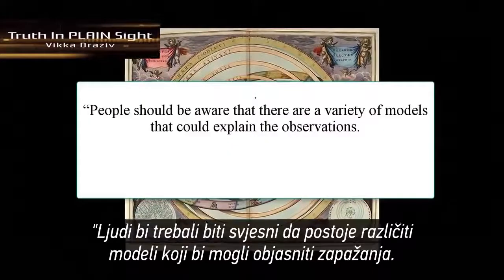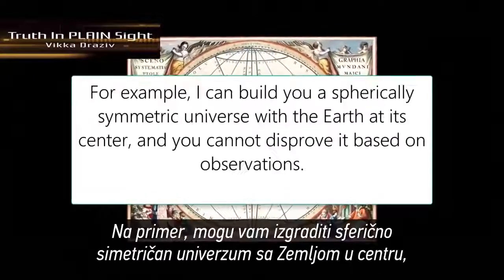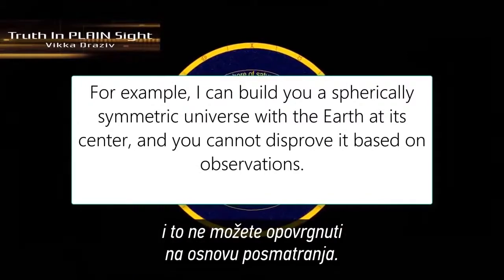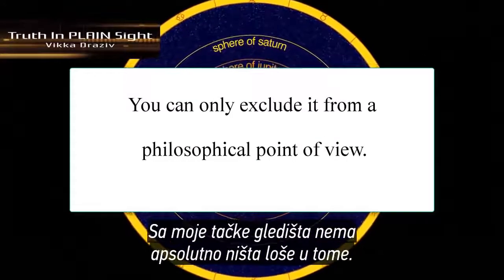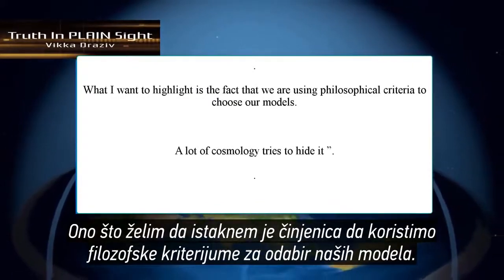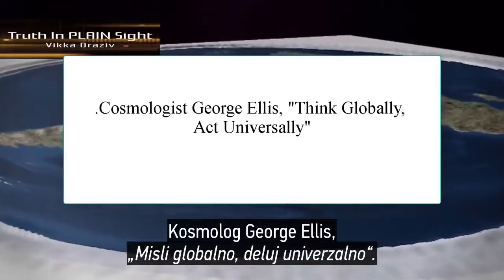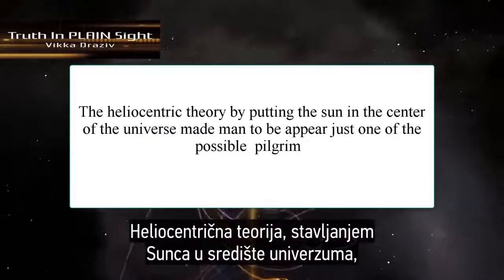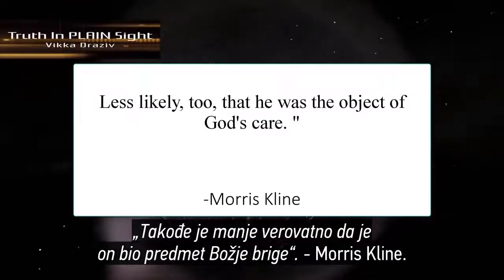Da li smo centar univerzuma